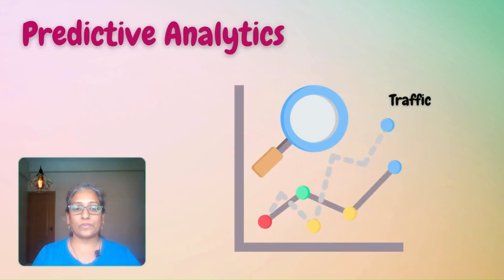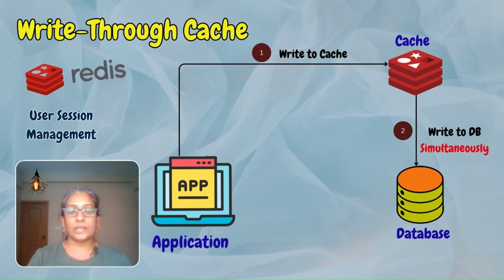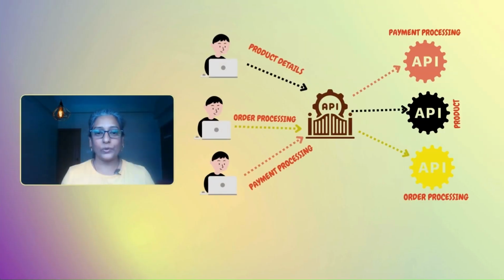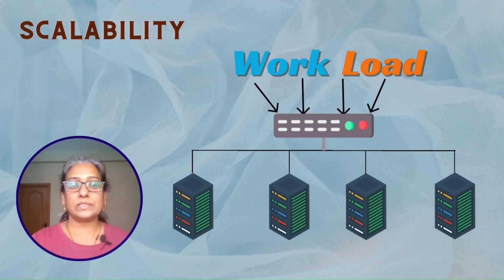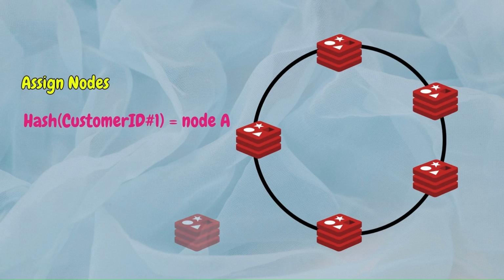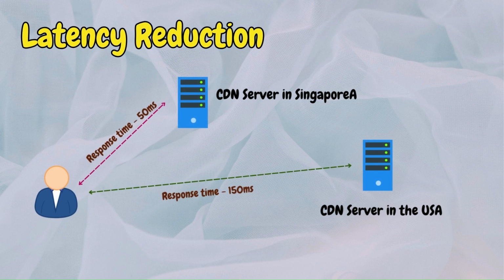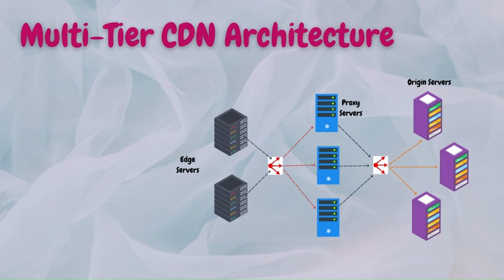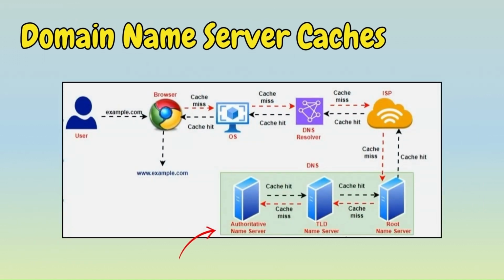Essential System Design Building Blocks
If you are a software engineer preparing for system design intervew, this video is a MUST watch!

Common design elements such as load balancers, Content Delivery Networks (CDNs), Domain Name Systems (DNS), distributed caches, and messaging systems offer pre-designed solutions to typical challenges in distributed system design. Incorporating these elements streamlines the design process and avoids reinventing the wheel.

In this video, we will explore essential system design building blocks like load balancer, distributed caching, databases:(replication, partitioning, CAP theorem, PACELC theorem), API Gateway, CDN and DNS.